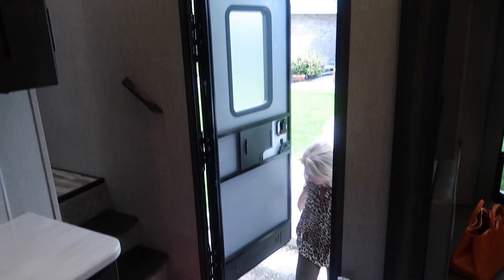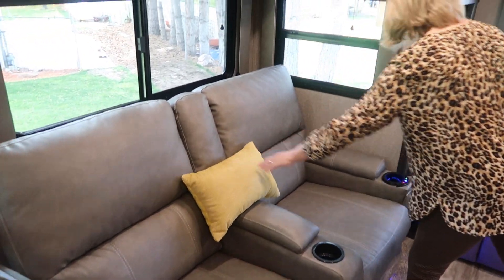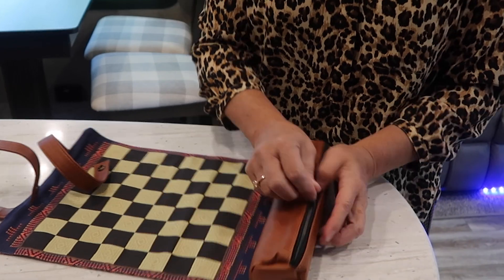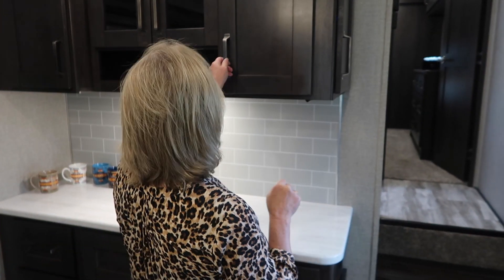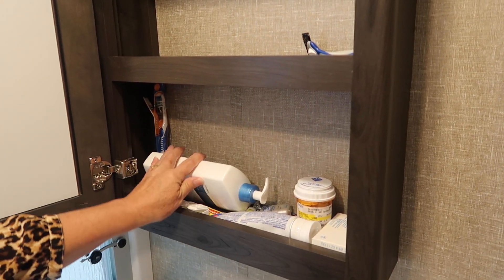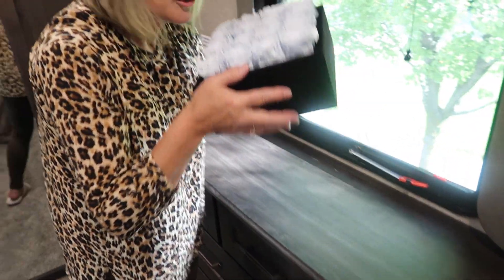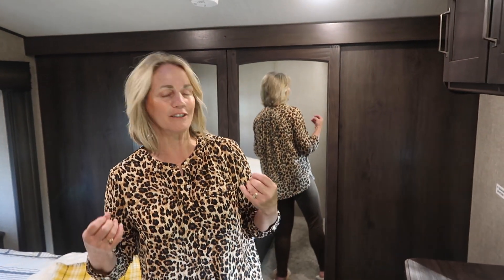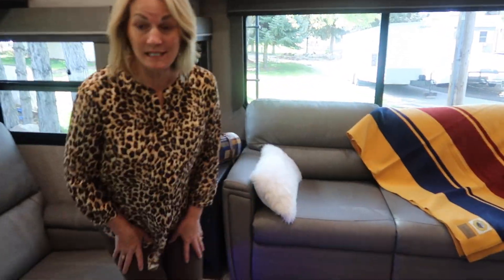What's In My RV?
We've started moving into our new RV! It's fun to add my personal touch with new quilts and towels, dishes and games. Your suggestions of what I needed to purchase were a couple of days too late for this video so I will have to do a follow up video of what's in my RV to show off all of the things you recommended that I know I still need to get.

My colorful dishes